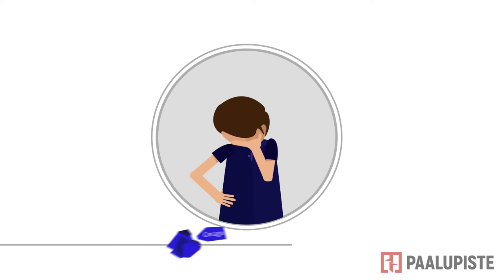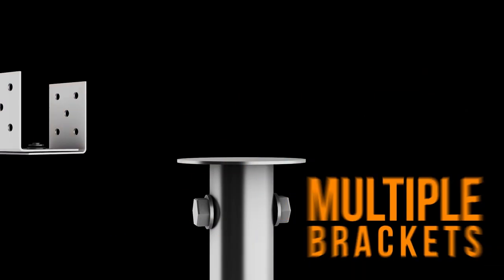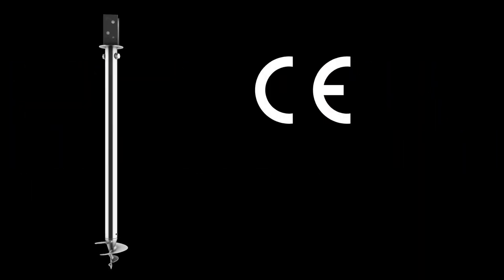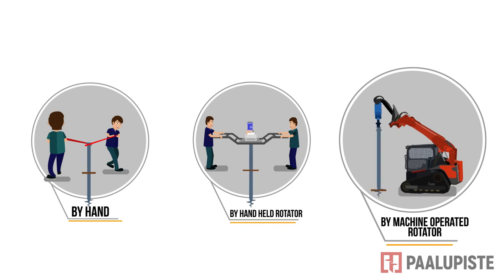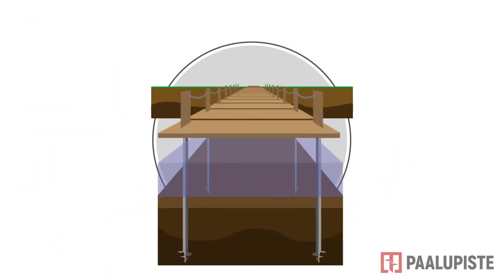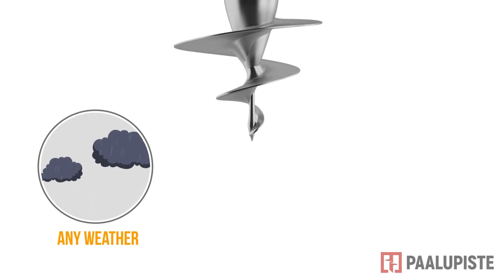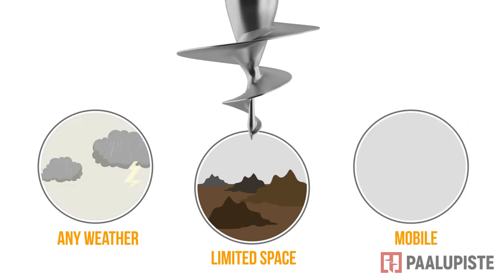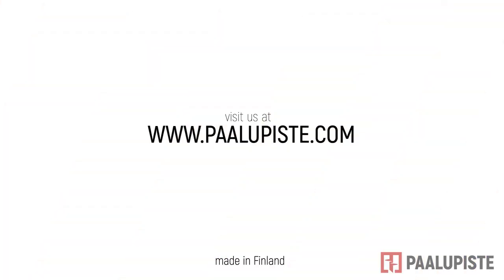HELIX-Screw Piles Explainer Video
HELIX-Screw Pile is a ground breaking foundation method for DIY-builders.

With HELIX-Screw Piles you can make the foundations for your decking, fence, garage, dock etc. fast and effortless. These high quality scew piles have a superior load capacity and they are made in Finland By the highest quality standards.